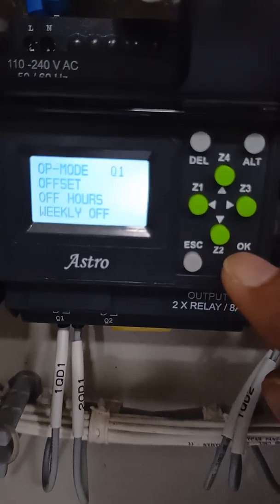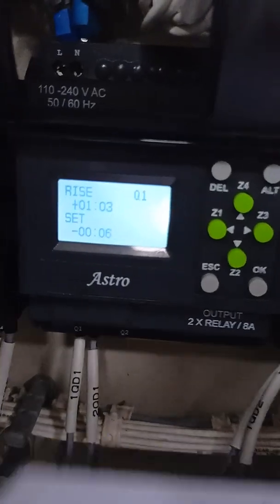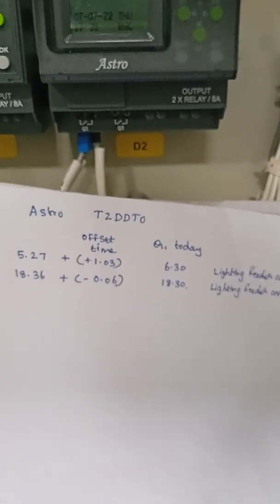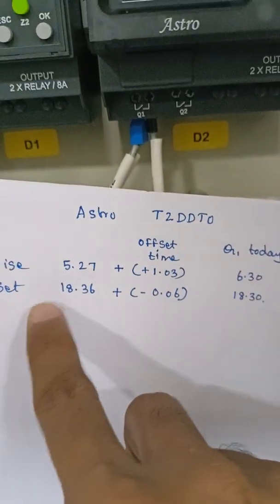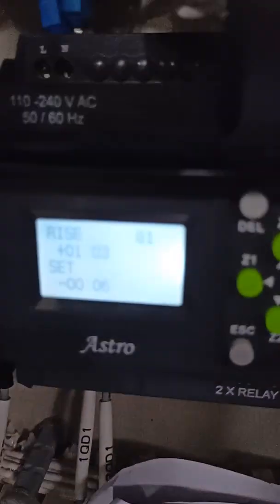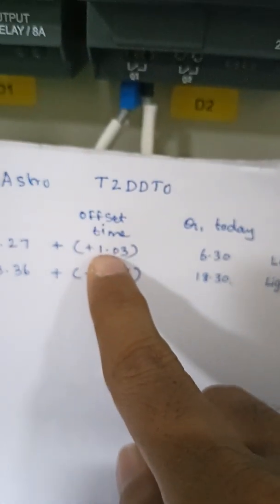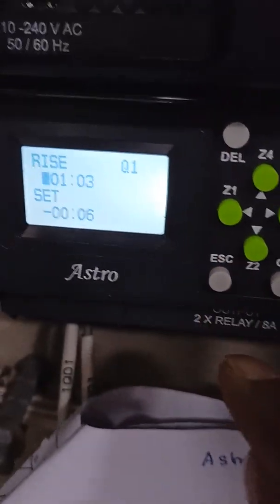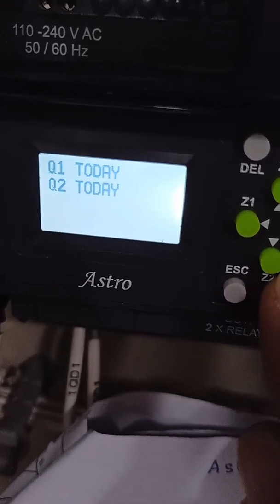How to set Time in Astro make timer for automatic ON/OFF of lighting feeder's